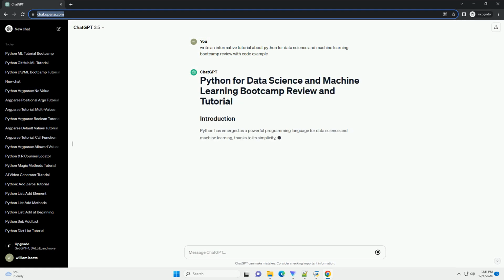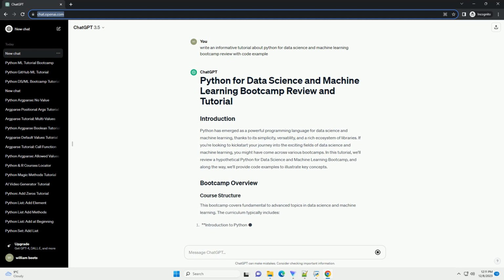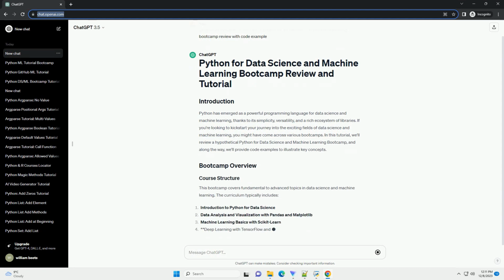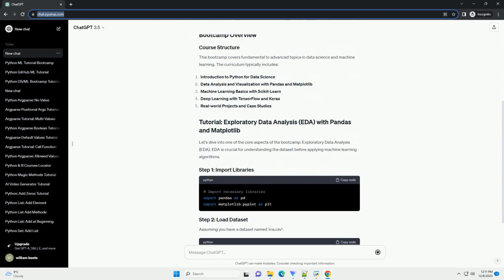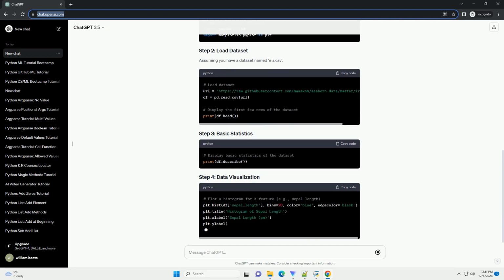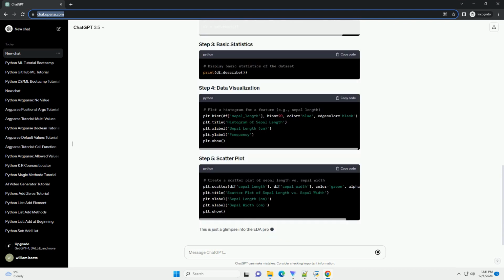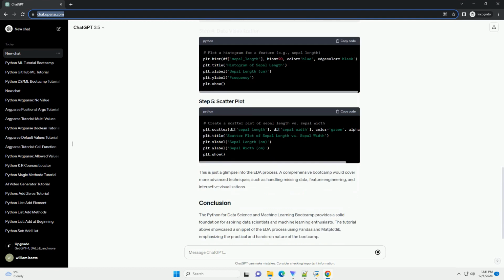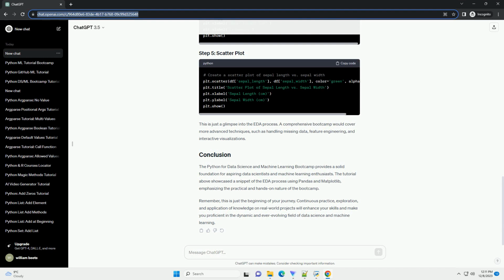python for data science and machine learning bootcamp review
Python has emerged as a powerful programming language for data science and machine learning, thanks to its simplicity, versatility, and a rich ecosystem of libraries. If you're looking to kickstart your journey into the exciting fields of data science and machine learning, you might have come across various bootcamps. In this tutorial, we'll review a hypothetical Python for Data Science and Machine Learning Bootcamp, and along the way, we'll provide code examples to illustrate key concepts.
This bootcamp covers fundamental to advanced topics in data science and machine learning. The curriculum typically includes:
Let's dive into one of the core aspects of the bootcamp: Exploratory Data Analysis (EDA). EDA is crucial for understanding the dataset before applying machine learning algorithms.
Assuming you have a dataset named 'iris.csv':
This is just a glimpse into the EDA process. A comprehensive bootcamp would cover more advanced techniques, such as handling missing data, feature engineering, and interactive visualizations.
The Python for Data Science and Machine Learning Bootcamp provides a solid foundation for aspiring data scientists and machine learning enthusiasts. The tutorial above showcased a snippet of the EDA process using Pandas and Matplotlib, emphasizing the practical and hands-on nature of the bootcamp.
Remember, this is just the beginning of your journey. Continuous practice, exploration, and application of knowledge on real-world projects will enhance your skills and make you proficient in the dynamic and ever-evolving field of data science and machine learning.
ChatGPT